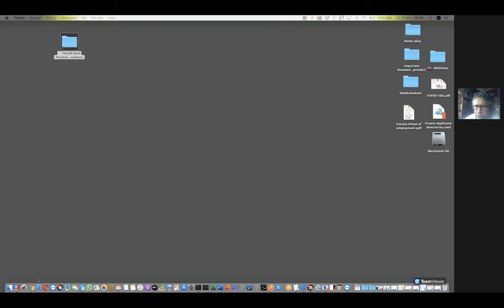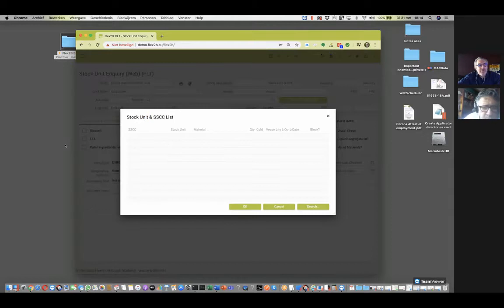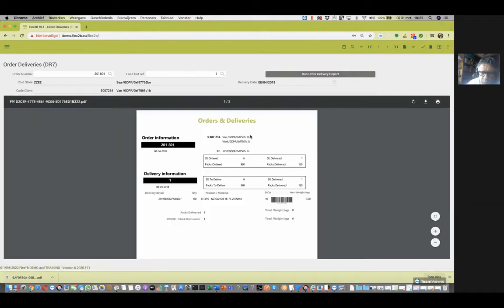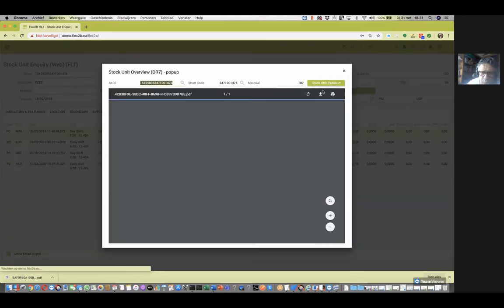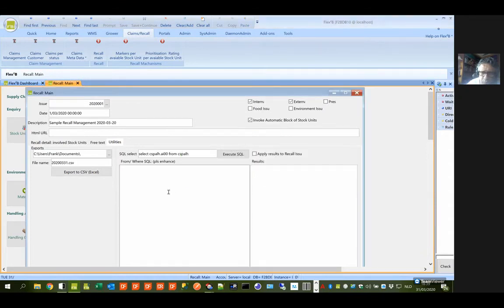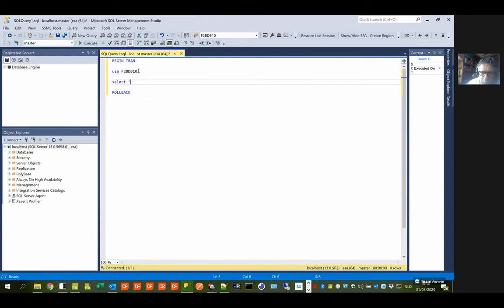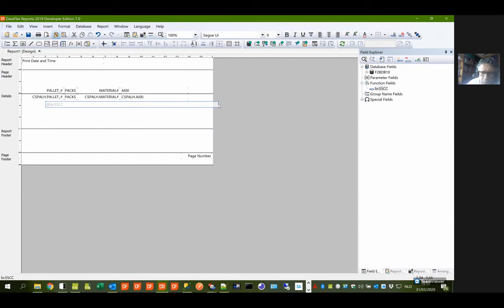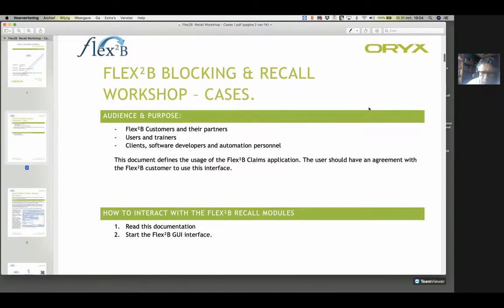20200331 Flex1B Recall & Food Safety